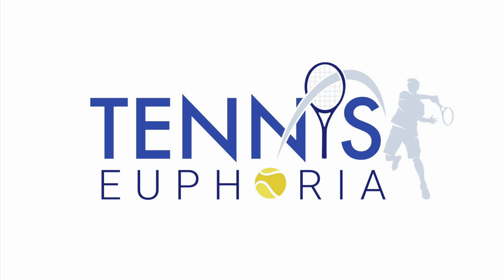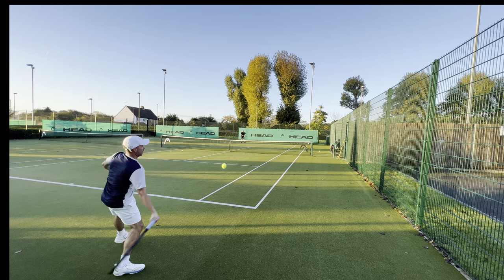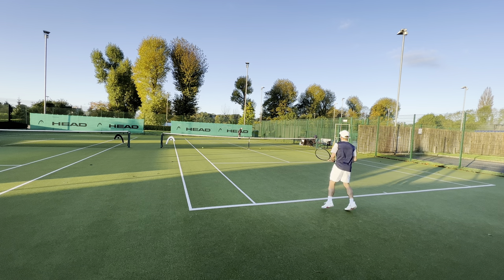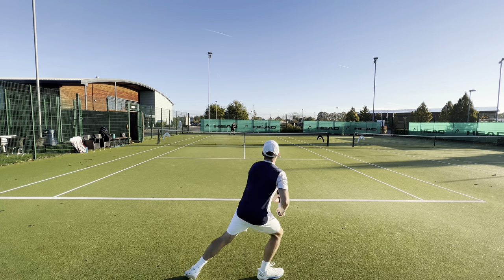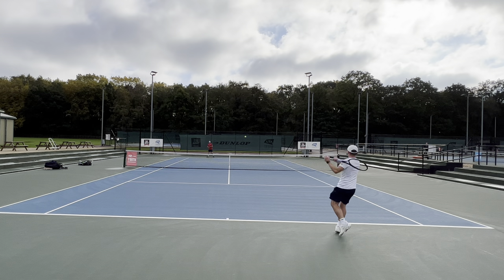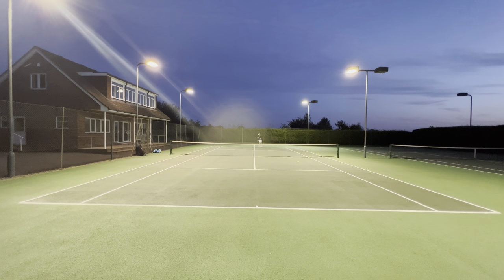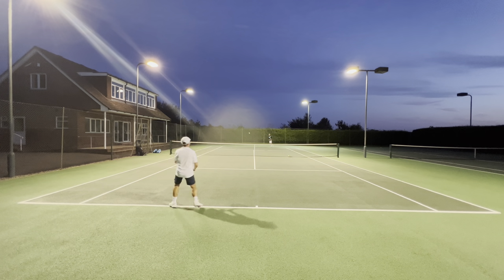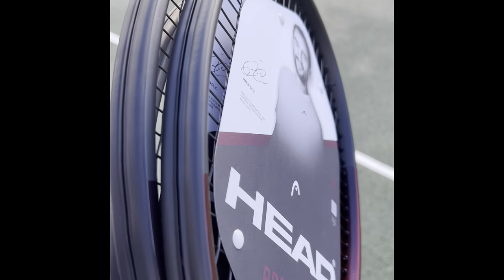Solinco Blackout Tennis Racket / Racquet Review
A review of the Solinco Blackout
In the video I consider its traits and compare it to similar frames. I briefly discuss what strings I thin k work best and I consider who this racket is suited to.